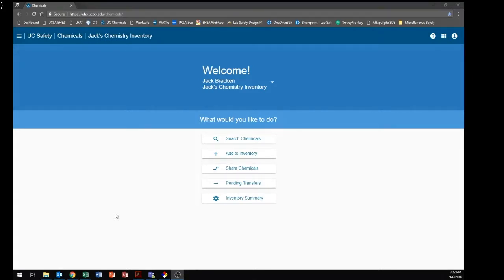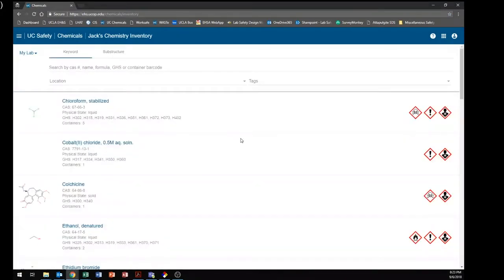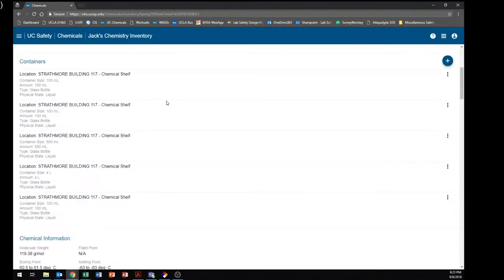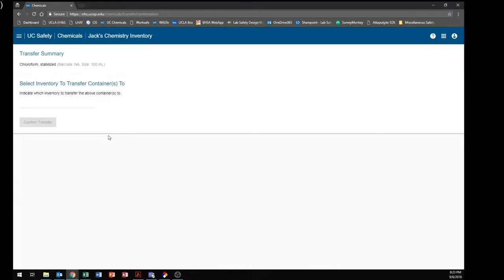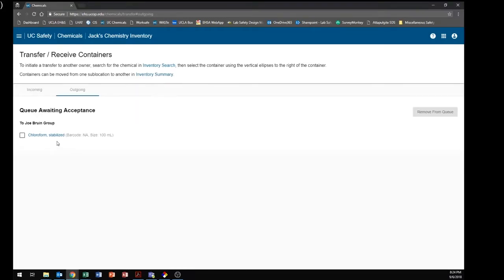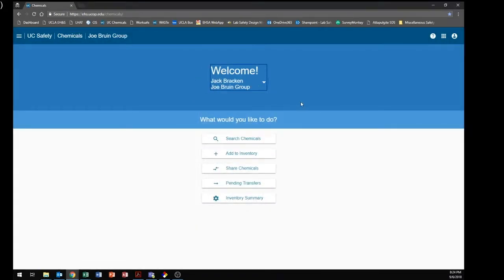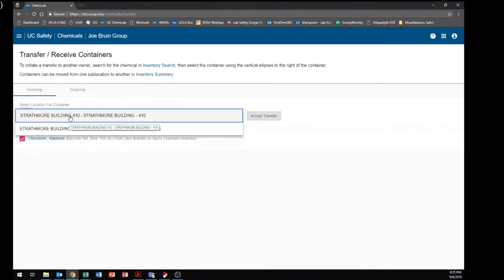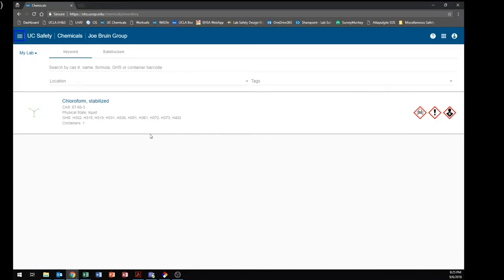UC Chemicals Tutorials for UCLA - Transfer Chemicals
An advanced overview of transferring chemicals between labs at UCLA.

Steps we go over:
—Transferring Chemicals from one inventory to another